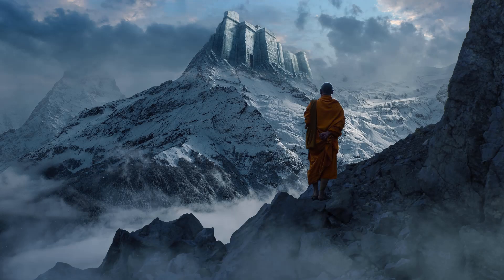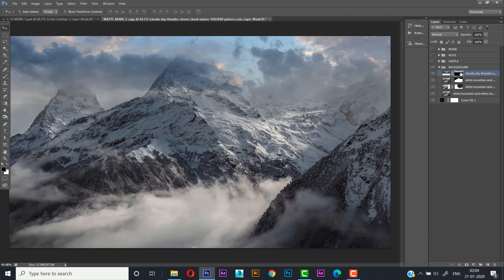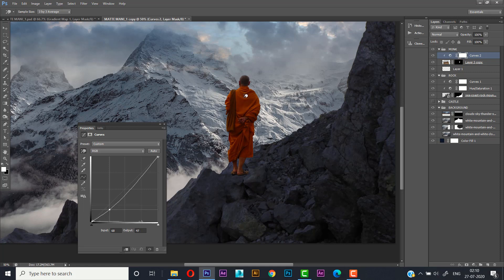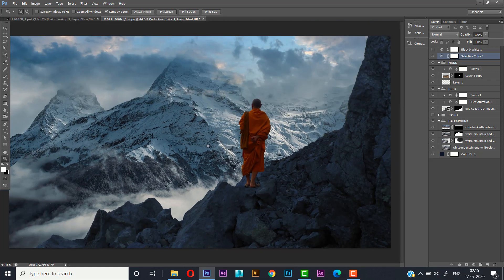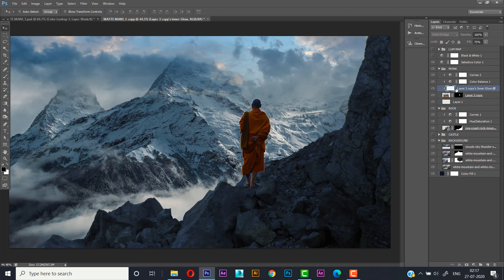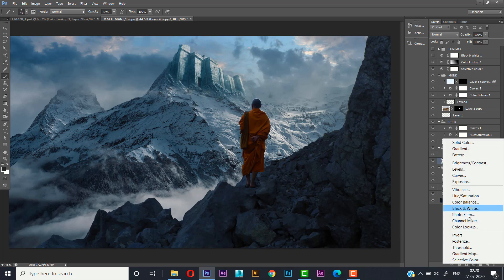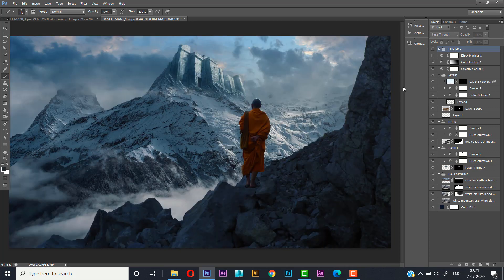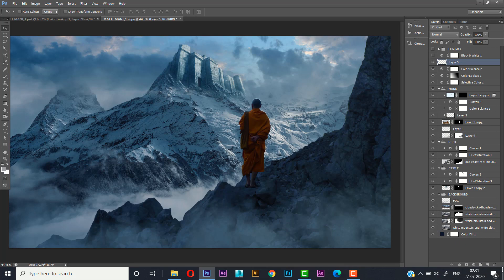Fantasy World Photo Manipulation in PHOTOSHOP!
How to matte painting in photoshop Tutorial